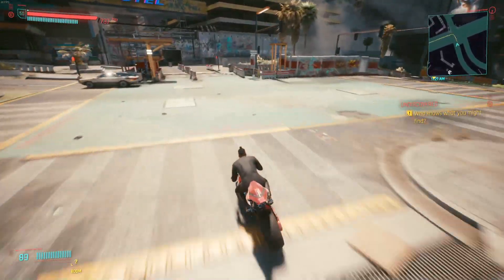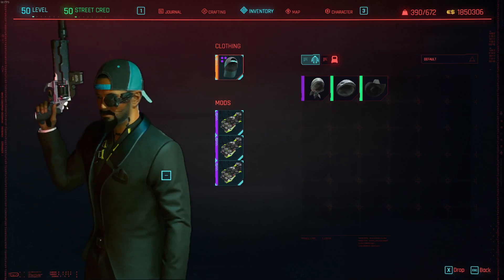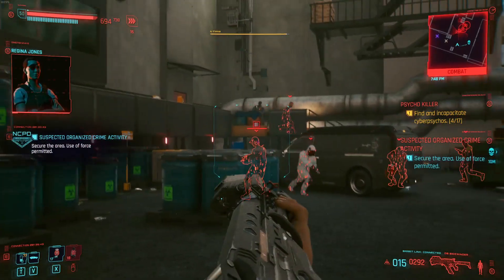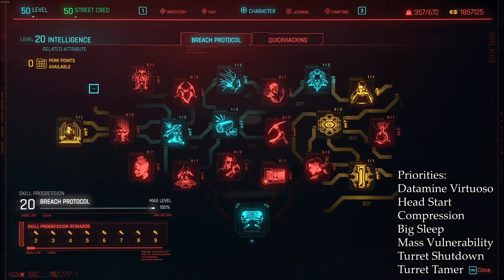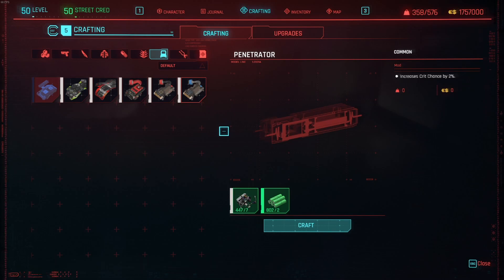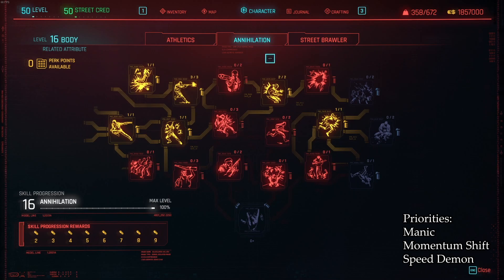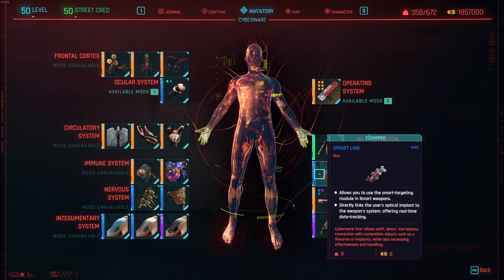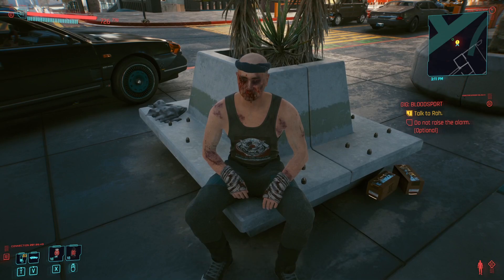Cyberpunk 2077 Build Guide: Arasaka Enforcer (Katana/Pistol/Assault Rifle VERY HARD OPTIMIZED)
This is my Arasaka Enforcer Build. It's extremely well balanced and optimized for a very hard playthrough. It gives a wide variety of tools and weapons to handle any situation the game can throw at you.

Appearance Settings
Voice Tone: Masculine
Skin Color: Dark Tan
Skin Type: 5
Hairstyle: 34
Hair Color: Black
Eyes: 7
Eye Color: Brown
Eyebrows: 8
Eyebrow Color: Black
Nose: 13
Mouth: 19
Jaw:  8
Beard: 12
Beard Style: 3
Beard Color: Black
Cyberware: 6
Facial Scars: 1
Facial Tattoos: Off
Piercings: Off
Teeth: 0
Eye Makeup: Off
Lip Makeup: Off
Cheek Makeup: 1
Blemishes: 1
Nails: Short
Body Tattoos: 3
Body Scars: 1

Timestamps:

Intro 0:00
0:59 Introduction
1:14 Clothing
3:41 Weapons
5:59 Build: Stats
6:45 Build: Intelligence
9:10 Build: Technical Ability
11:08 Build: Cool
12:32 Build: Body
13:59 Build Reflexes
15:36 Cyberware
16:40 Vehicle
17:20 Gameplay Montage
18:39 Conclusion